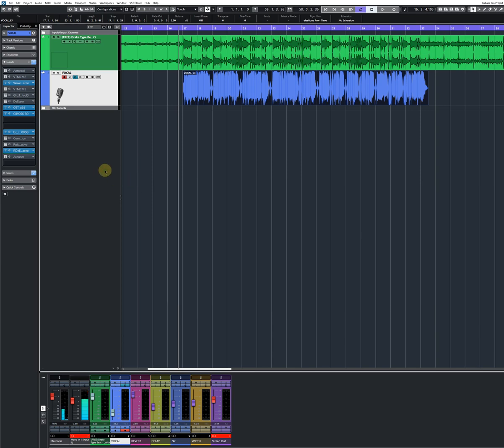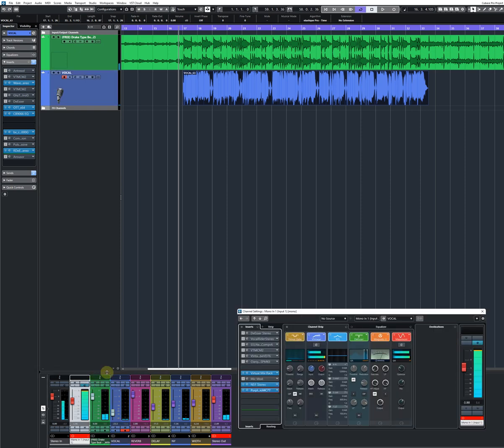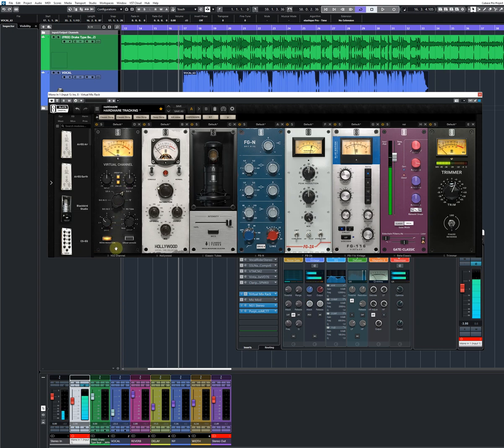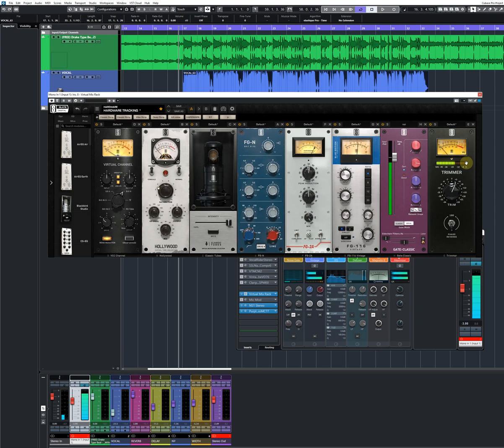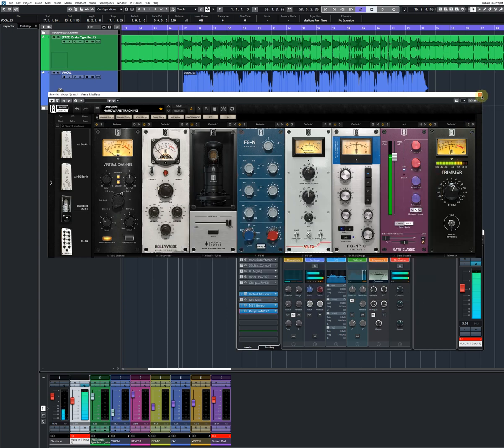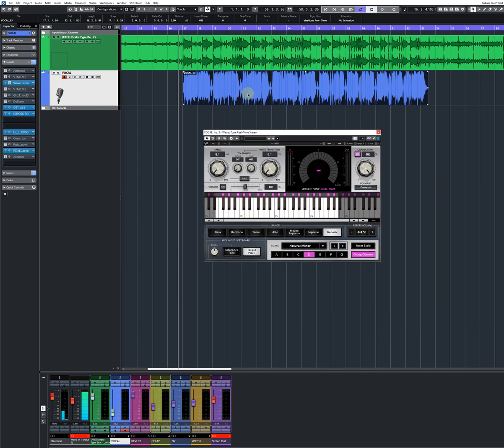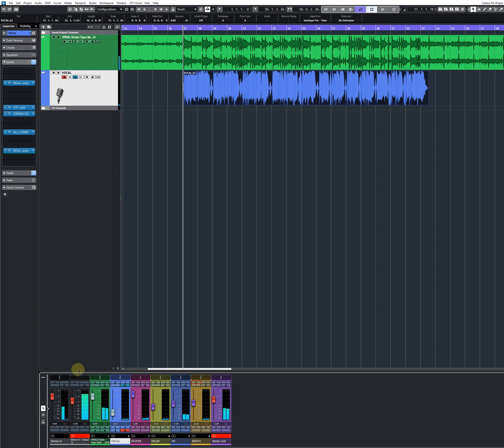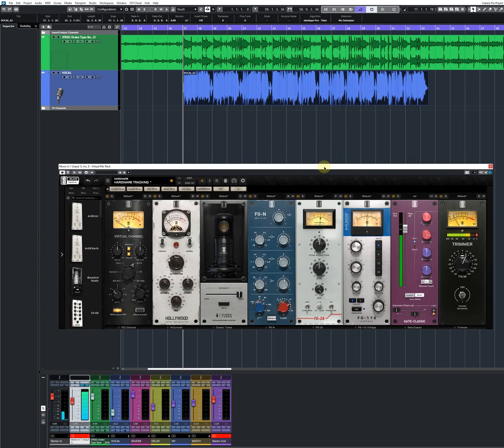SLATE VIRTUAL RACK RECORDING CHAIN